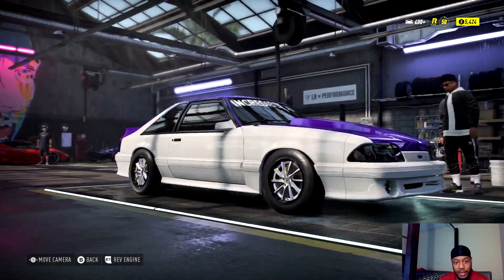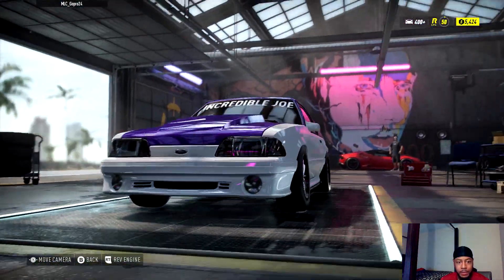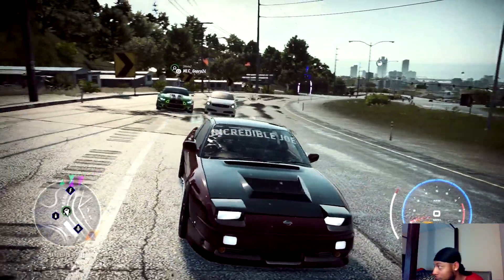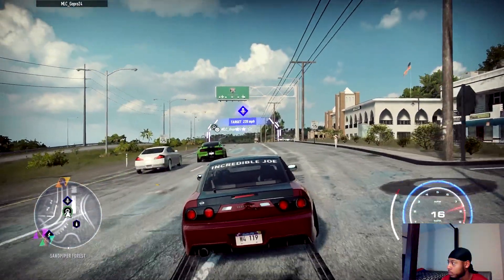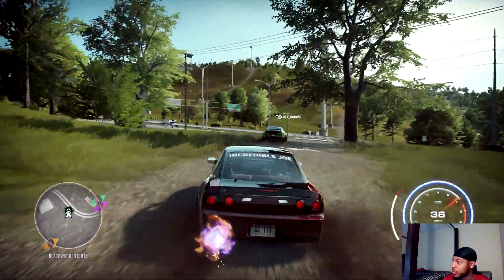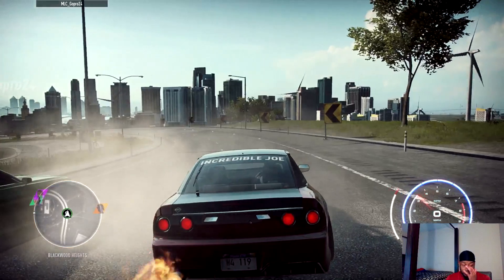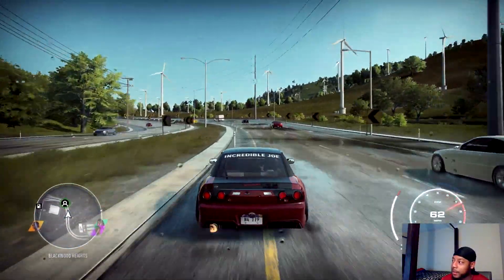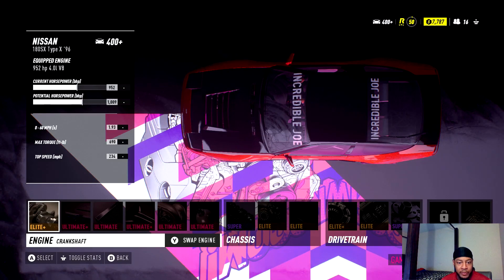NEED FOR SPEED HEAT EPISODE 7: 1,094HP FOXBODY MUSTANG VS. 1168HP MUSTANG GT!! DRAG & ROLL RACING!!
FRANKIE'S AUTO SALES
1392 Pleasant Hill Rd, Lawrenceville, GA 30044

5A.M. VINYL
3550 Lawrenceville-Suwanee Rd suite 103, Suwanee, GA 30024
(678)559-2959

ALL VIDEOS ARE DONE IN MEXICO!!

IMAGINE. BELIEVE. AND ACHIEVE